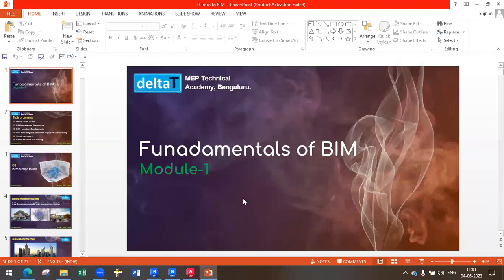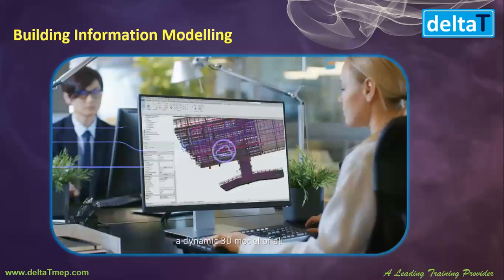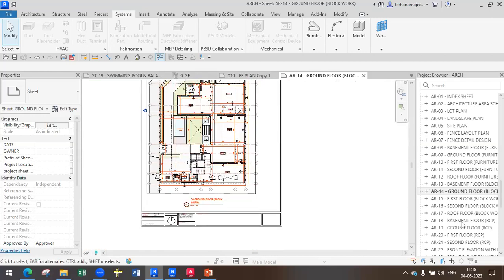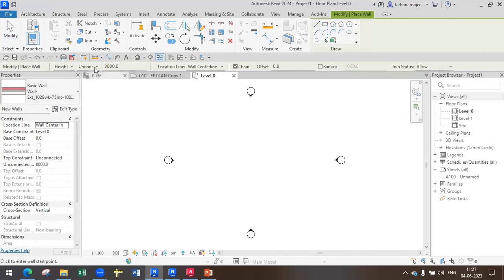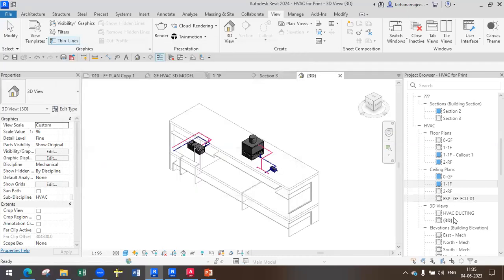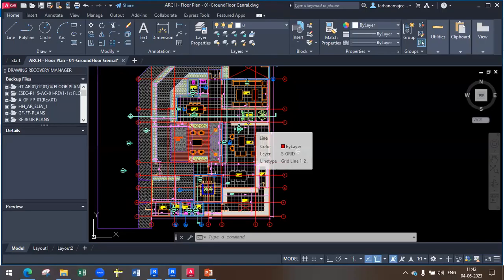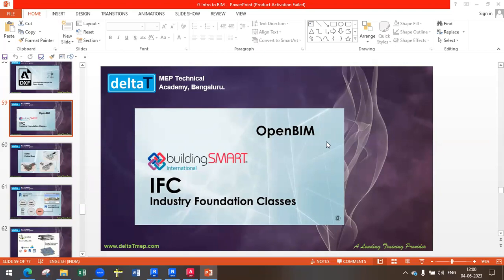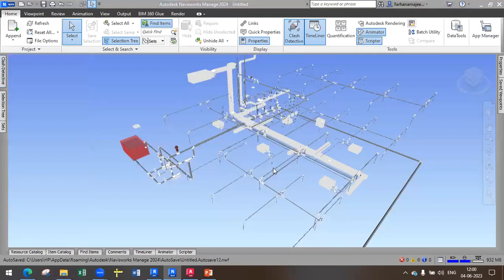MEP BIM Solutions for Architecture, Engineering and Construction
Abdul Majeed, 4 June 2023.

(Insights and demo about the latest in Building Information Modeling-BIM, especially for MEP, civil, mechanical, electrical professionals)

Topics:
1. Overview of BIM
2. BIM Dimensions
3. Role of REVIT Software in BIM industry
4. Overview of BIM Dynamo (programing software)
5. Career options
6. Open discussion
7. QnA

*Expert Speaker: Mr. Abdul Majeed*
Lead Engineer, deltaT MEP Technical Academy, Bengaluru.
Mr. Abdul Majeed is a Mechanical Engineer with a Master’s in HVAC from
JNTUH. He’s presently working at deltaT MEP Technical Academy as a Lead Engineer. He has an overall experience of more than 12 years in the field of MEP & BIM-REVIT. He has extended his service to companies in Middle East for various commercial & Industrial projects for a period of 5 years. Many of the projects he has handled are LEED rated. He has worked as a technical Manager & MEP trainer in India & has trained more than 4500 engineers in this Field.